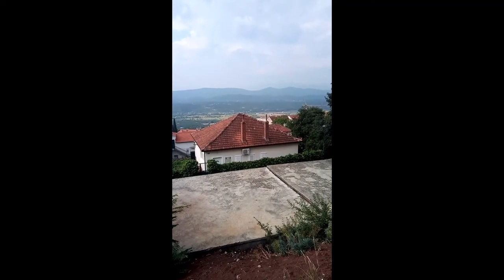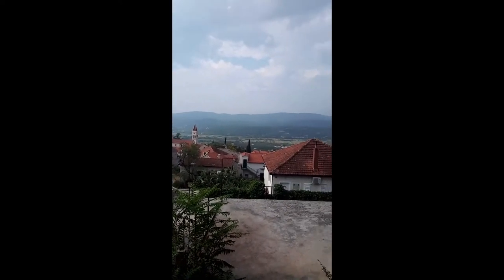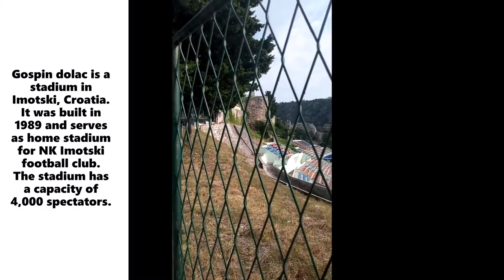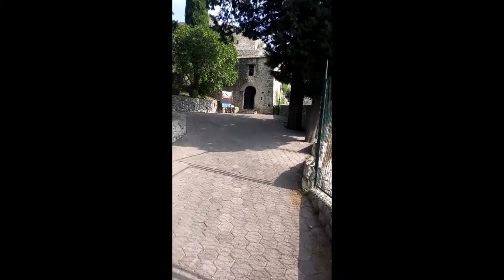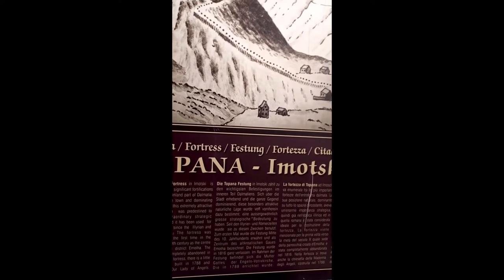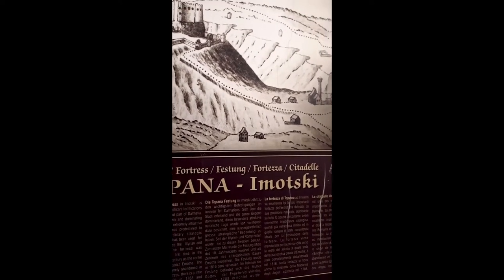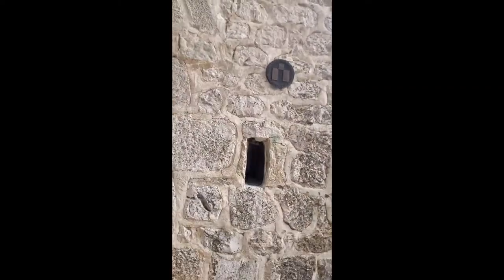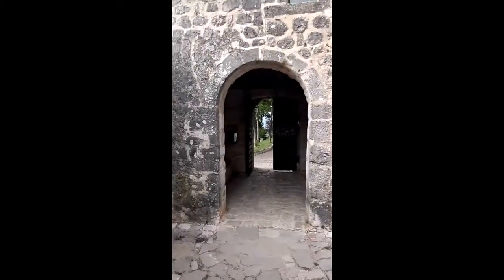Part 12 - Imotski fort 🏰 Topana, part 1/2, Mrkonjić, Tvrđava, Gospin dolac, nogometni stadion, NK,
After a long break, I finally found time to slowly finish the movies from 2020, everything happened to me in my private life, so there was a long break, but to everyone's satisfaction, we continue with the movies. I hope you enjoy the rest of the summer adventures.